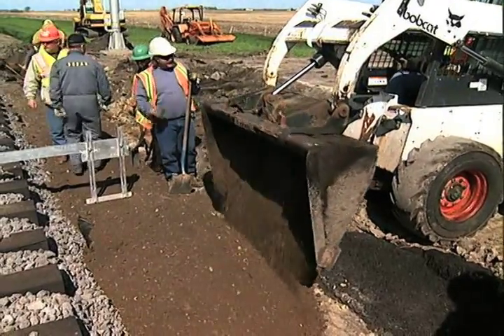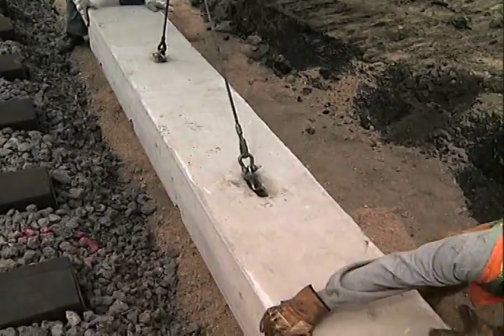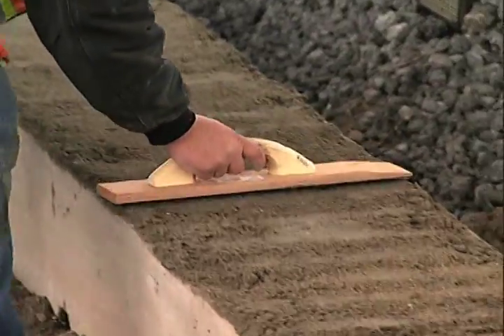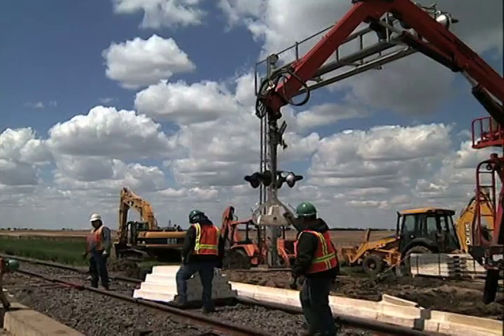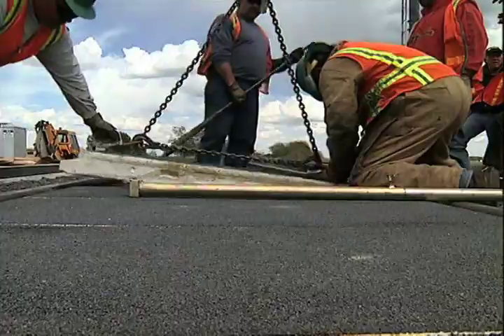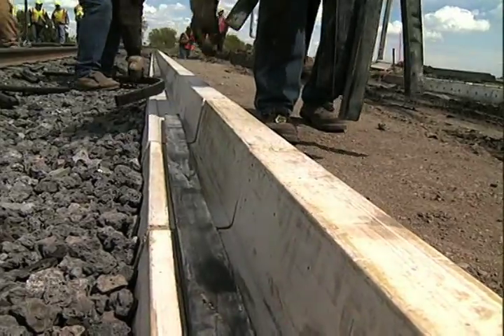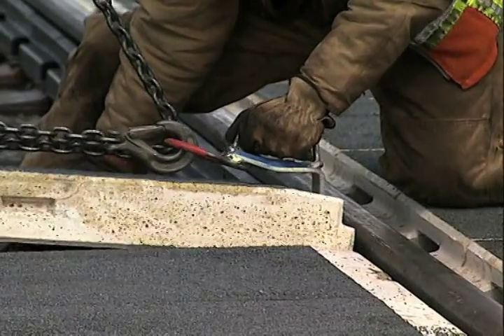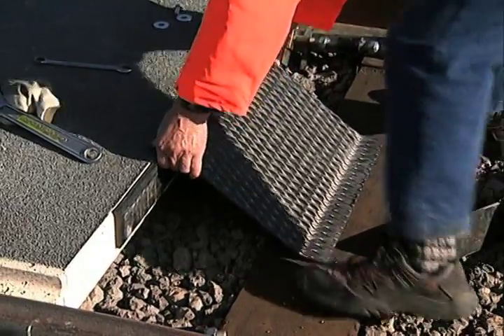BODAN® Installation Video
BODAN® Highway/Railroad Grade Crossing System

BODAN® is a unique precast reinforced polymer concrete crossing system used for highway/rail crossings.

Unlike other crossings, BODAN® does not rely on railroad ties for attachment or support.The modular design allows for easy removal to perform routine track inspection and maintenance.

Since BODAN® uses a bridge design concept, the vehicle axle loads are transferred directly to the bridge rails. Panel tests show they are capable of withstanding loads in excess of 44,000 lbs.

The BODAN® system accommodates curved as well as multiple track crossings, switches and sidewalks. The components may be custom-molded to match your site.